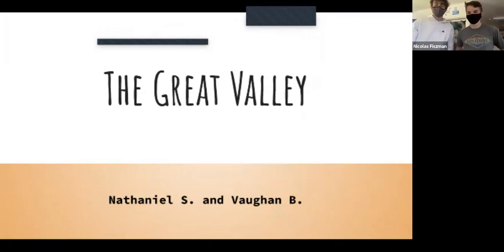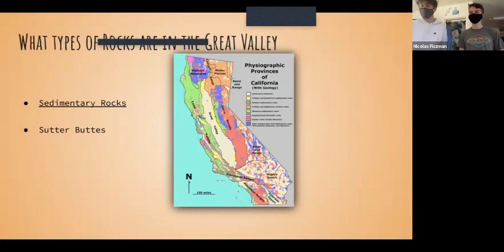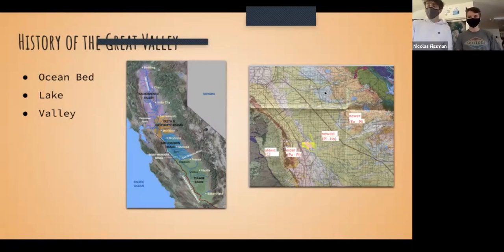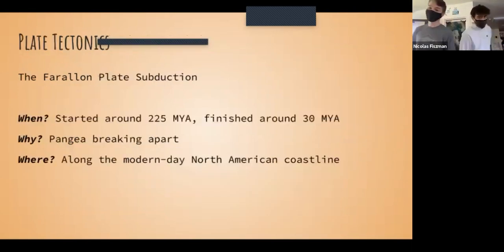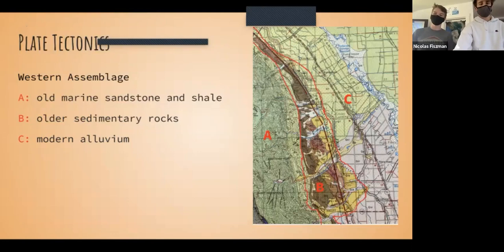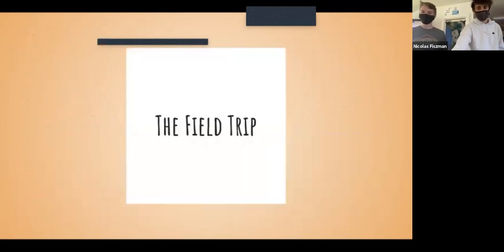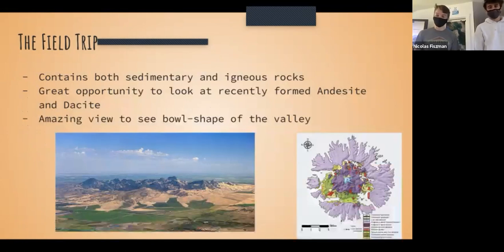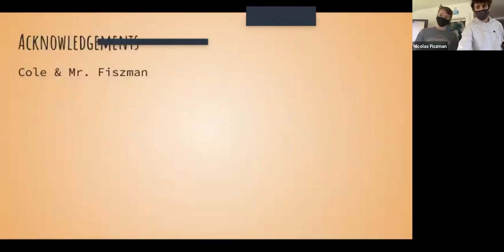CAG21 Final Presentations NS VB Central Valley